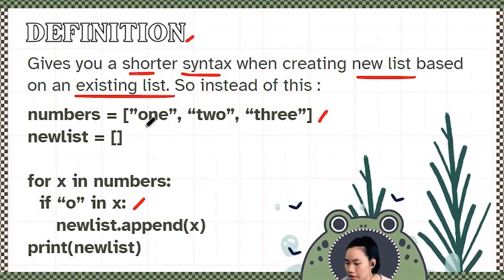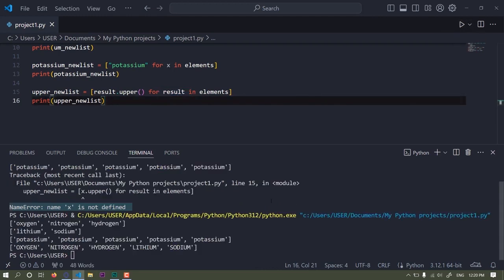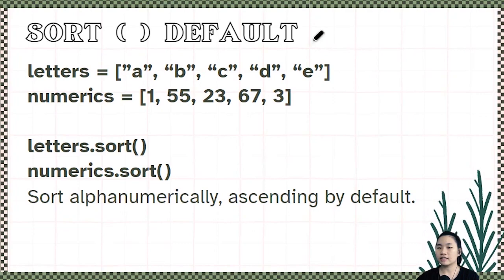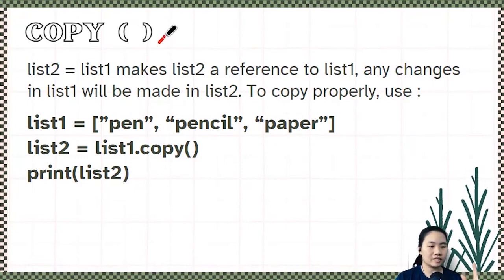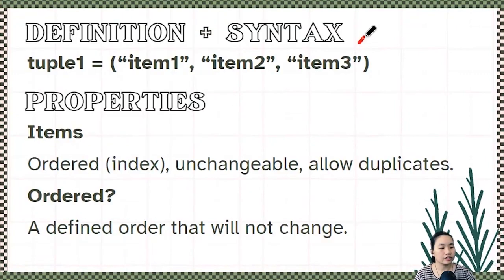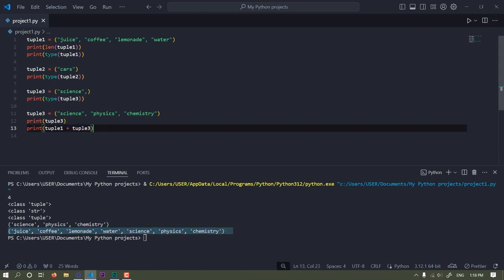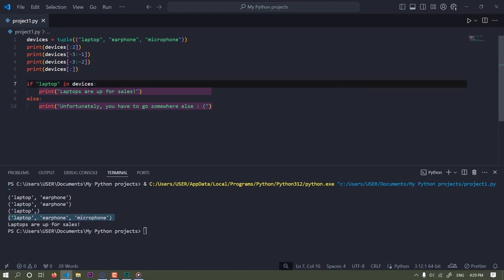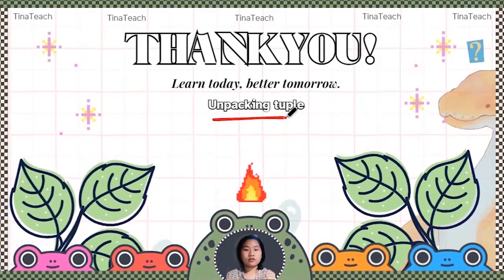Tinateach Python Courses for Beginners : From List Comprehensions to Tuples Update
While we've had a taste of tuples in the previous course, this one is an extension - providing further clarity to the different ways you can mess around with two of the most basic data types in Python - lists and tuples.